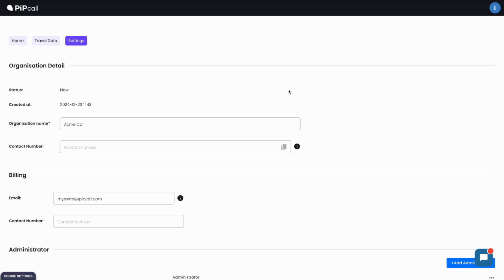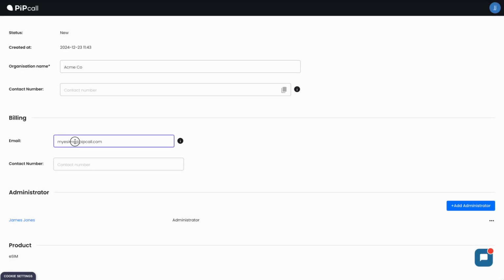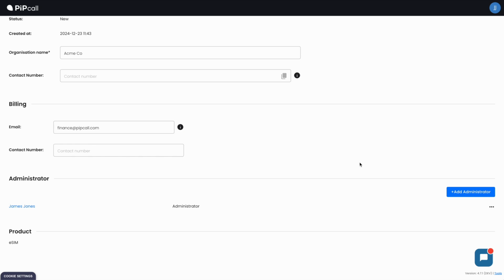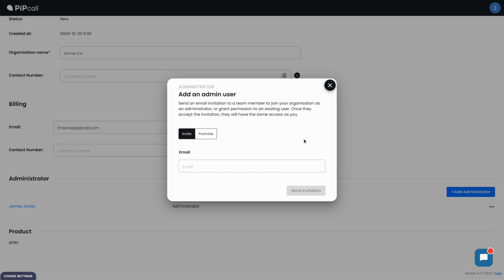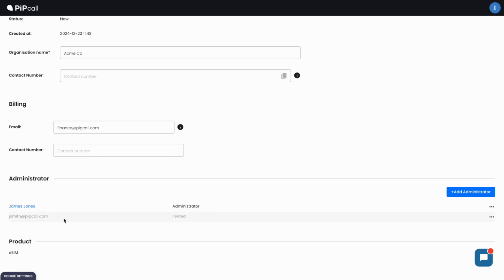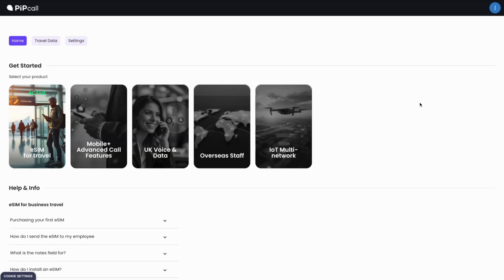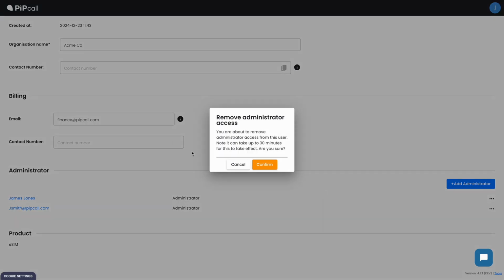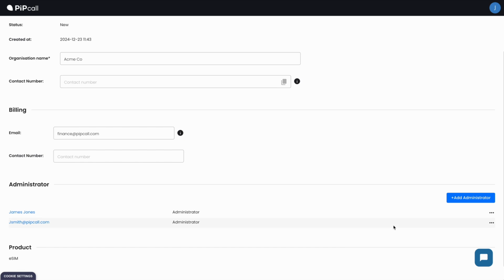How to Assign Multiple Admins & Billing Contacts in PiPcall’s Travel eSIM Portal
Managing travel eSIMs at scale just got easier. In this video, we show you how to assign multiple administrators and a billing contact in the PiPcall Travel eSIM portal—making it simple for department heads and team leads to issue eSIMs directly to staff.

✅ Speed up the eSIM assignment process
✅ Empower departments with admin access
✅ Streamline billing and management for large organisations

Whether you're in IT, procurement, or operations, learn how to delegate tasks and save time with this powerful new feature.